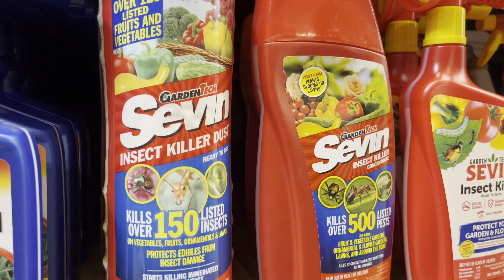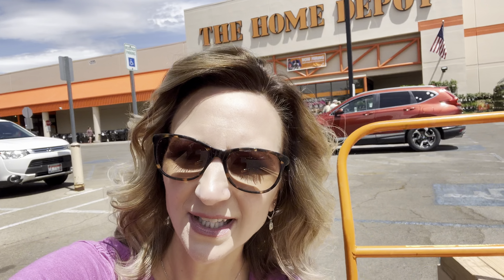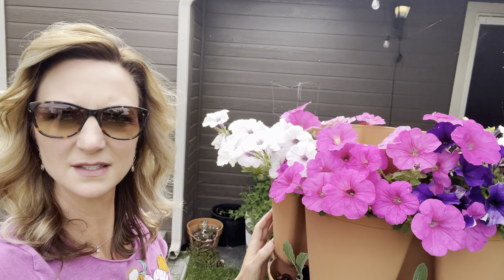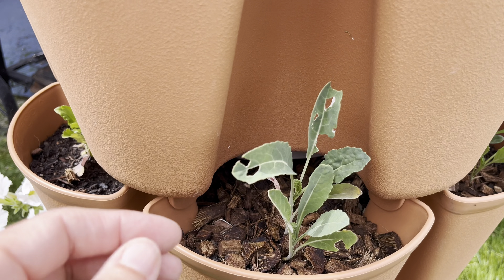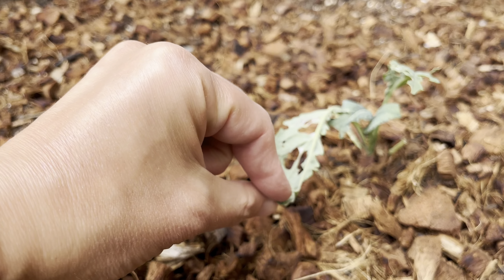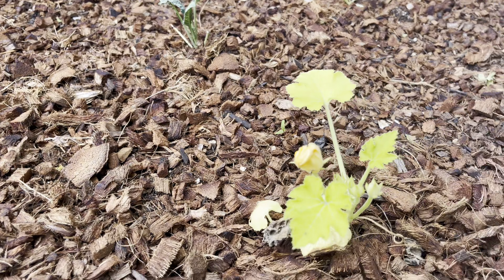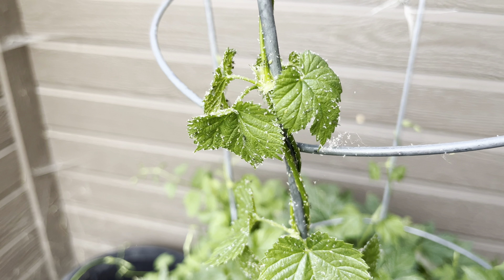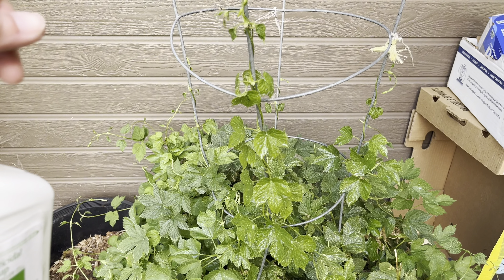ORGANIC PEST CONTROL | How To Keep Pests From Eating Your Garden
Organic gardening and pest control!

Organic Insecticide